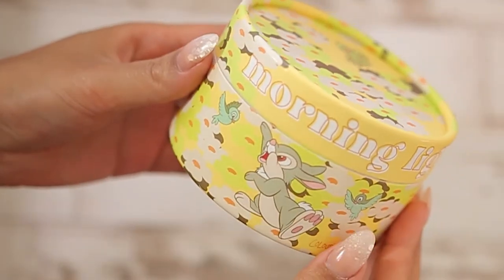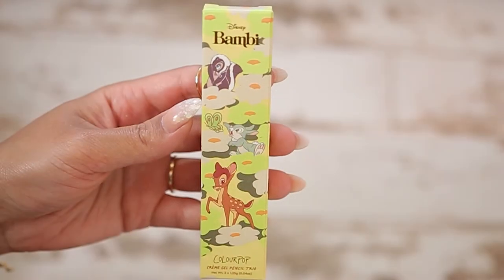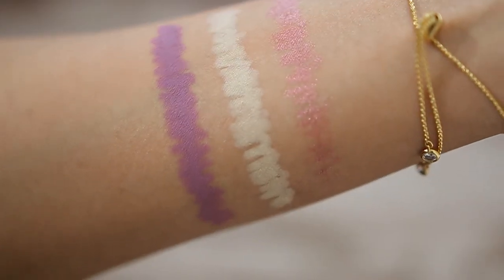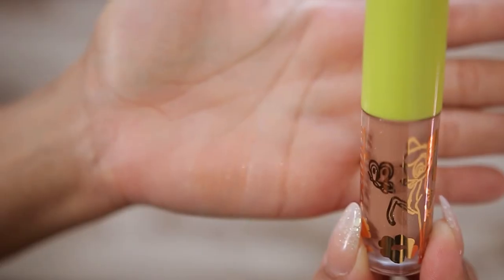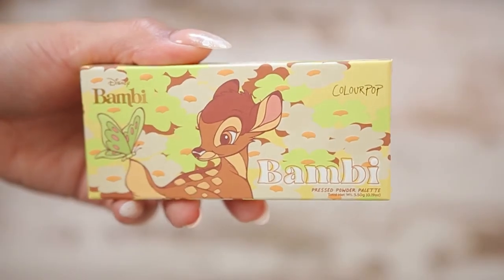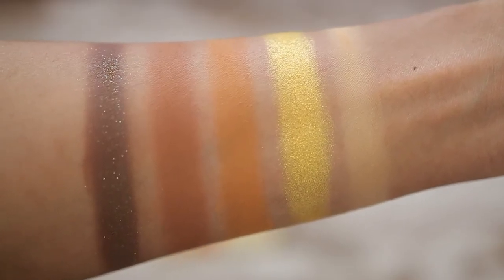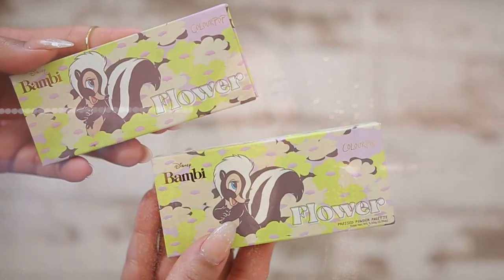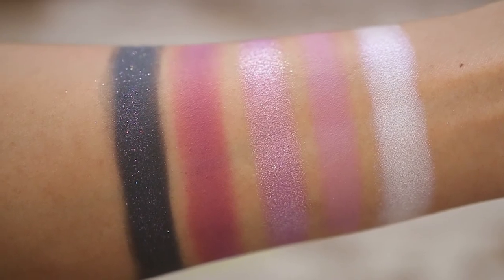The CUTEST Colourpop Collection EVER! Colourpop BAMBI Collection Swatches + Review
This is the Disney Bambi and Colourpop full collection set. The full Bambi collection will give you a colorful springtime makeup look. It includes 5 pan shadow sets, all-over body pixie puff highlight, three lux glosses, faux mink lashes and Colourpop's new creme gel eyeliner pens. There's no other way for me to describe the Bambi Colourpop collection other than it's so cute!! I'm totally twitterpated!

Timestamps:

0:00 intro

1:15 Colourpop Pixie Puff Highlighter Morning Light

2:00 Colourpop Creme Gel Liner Kit Life in the Woods

2:25 Colourpop Falsies Faux Lashes Oh Deer (I LOVE THESE)

2:38 Colourpop Lux Gloss Kit Twitterpated

3:08 Colourpop Bambi Palette

4:03 Colourpop Thumper Palette

4:26 Colourpop Flower Palette

LOVEKEEBUU is a Black and Japanese beauty creator from beautiful California. She's sharing her beauty knowledge & high valued product reviews with beautiful people like you!

Equipment Used:
Camera Canon EOS 70D (I'll link the newer version canon eos 80d)
Sigma Lens
Neewer Video Lights
Neewer Ring Light
Rode Cardioid Condensor Mic
Lavalier Mic
Neewer Tripod